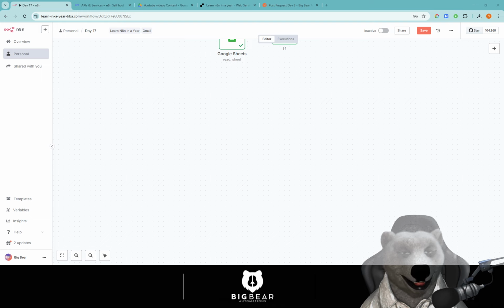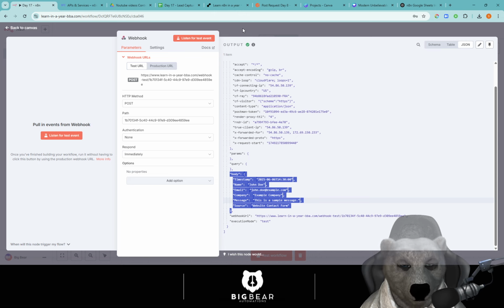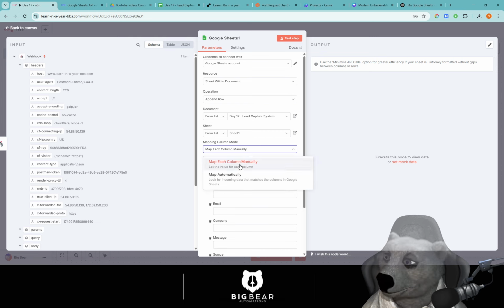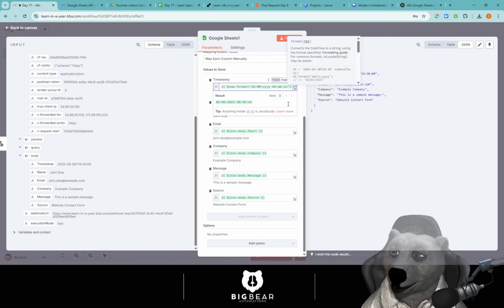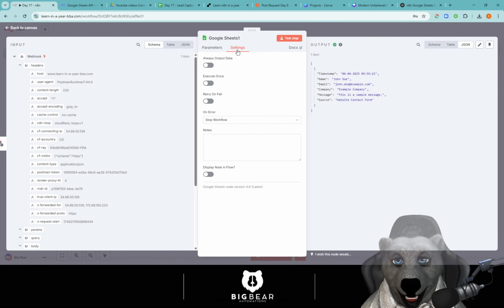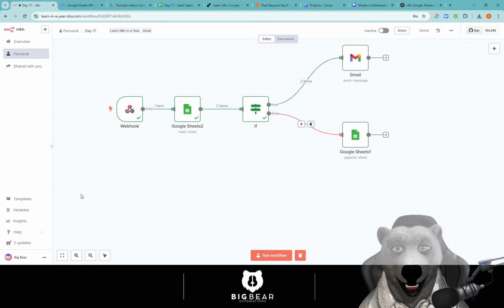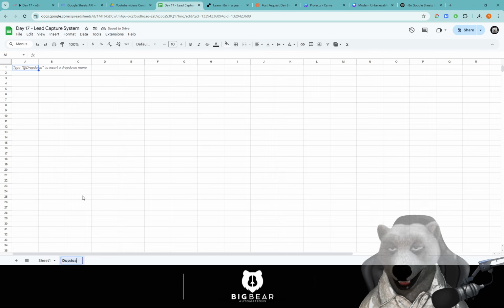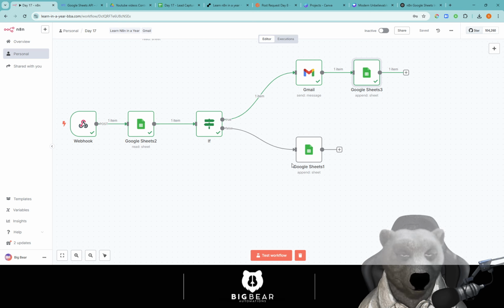Day 17: Automate Form Submissions to Google Sheets with n8n | Full Tutorial for Beginners, n8n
Want to turn form submissions into perfectly organized Google Sheets rows?

In this tutorial, we’ll walk you through the exact steps to automate your lead capture and data storage using n8n – the powerful, open-source automation tool. Say goodbye to messy email inboxes and hello to a streamlined, error-free Google Sheets system!

What you’ll learn in this video:
✅ How to set up your Google Sheet for automation
✅ Connecting n8n to Google Sheets securely using OAuth2
✅ Mapping form fields to spreadsheet columns using n8n expressions
✅ Adding automatic timestamps for accurate data logging
✅ Building a production-ready workflow with retry logic and error handling
✅ Testing your system with real-world form submissions
✅ Tips for duplicate protection and troubleshooting common issues

Whether you’re working with contact forms, surveys, or any other data source, this guide has you covered!

Why automate with n8n?
No more manual data entry
Keep your data organized and up-to-date
Improve lead management and response times
Scalable and secure for any workflow

💡 Ready to boost your productivity? Watch now and start building smarter workflows!